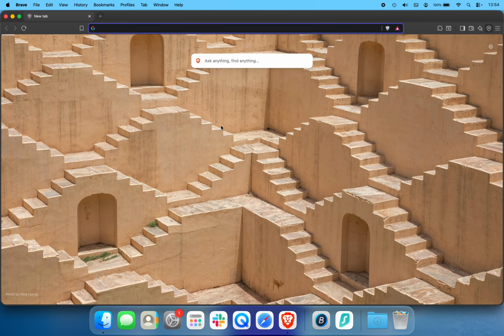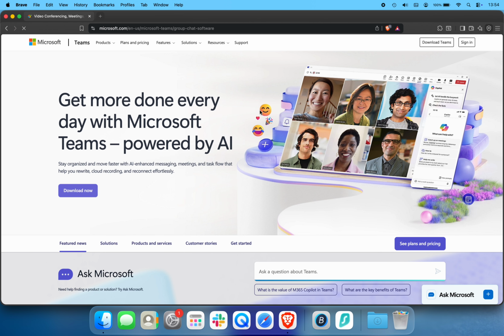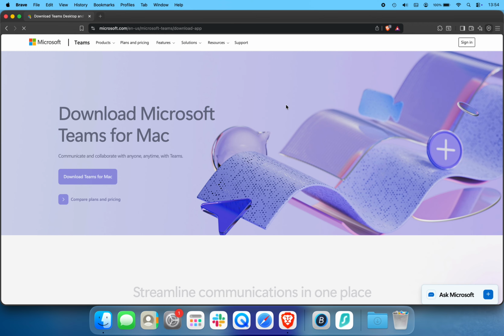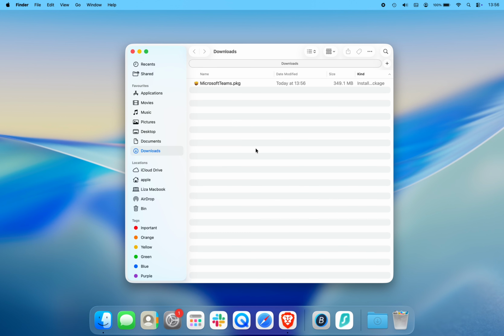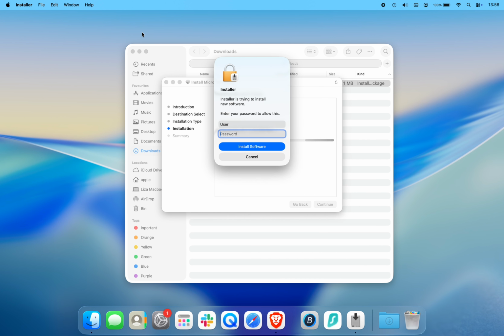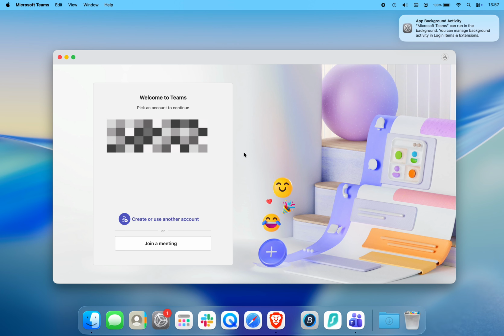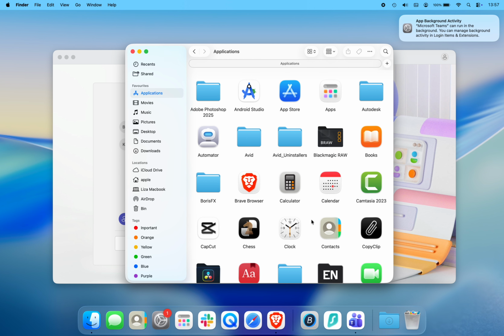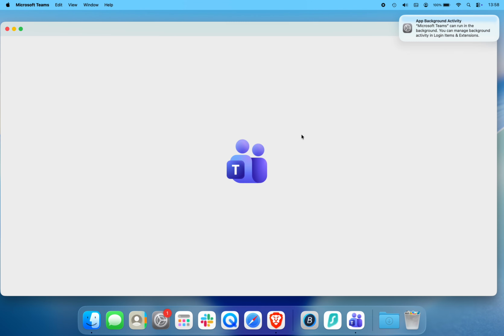How To Download Microsoft Teams on Mac Os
How to download and install Microsoft Teams on your MacBook